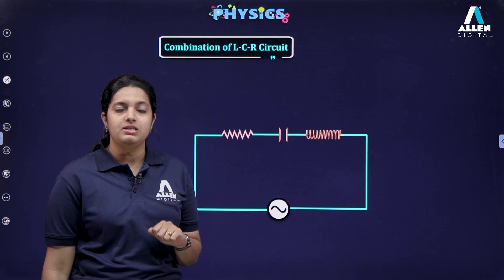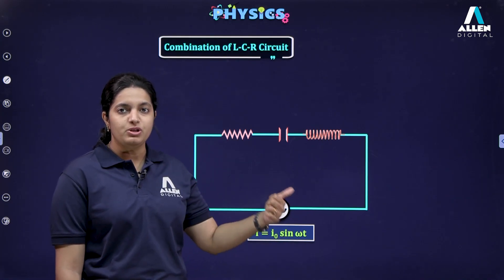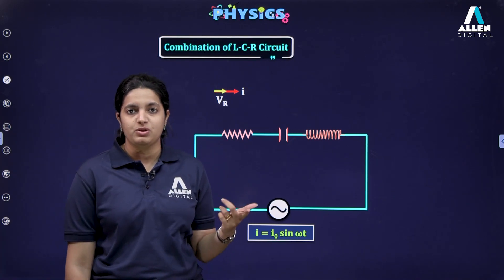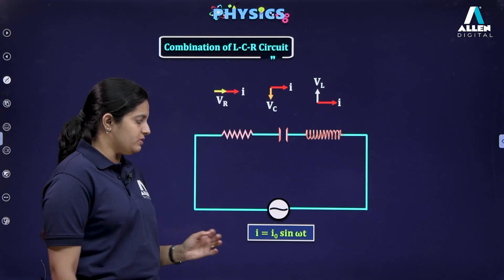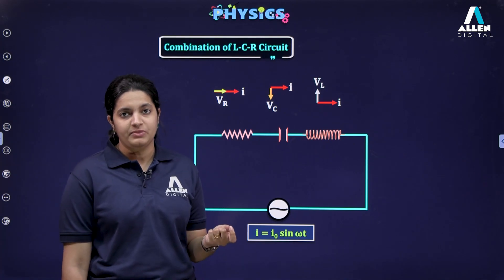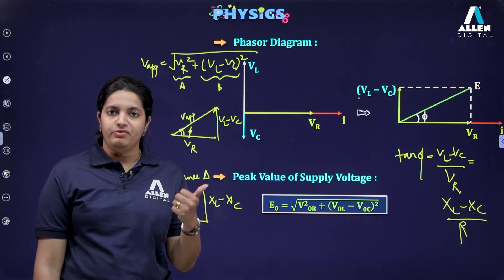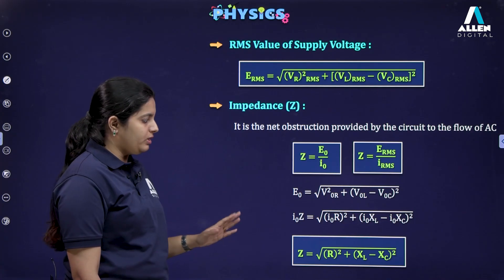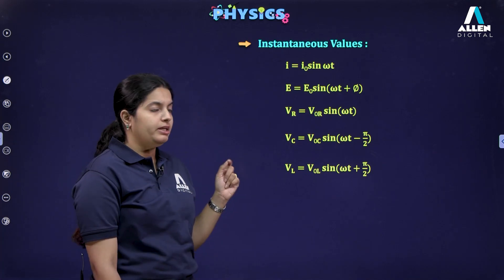✨ LCR Series Circuit | Alternating Current | Important for NEET Aspirants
👉 In this video, we are going to study the phasor analysis which is a technique used to analyze the behaviour of sinusoidal signals in electrical circuits and parameters related to LCR series circuit.